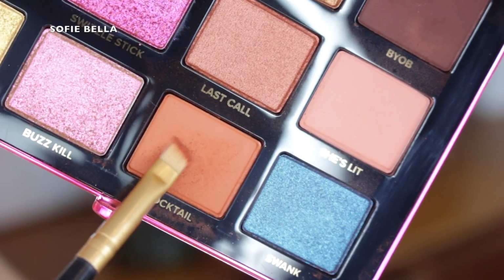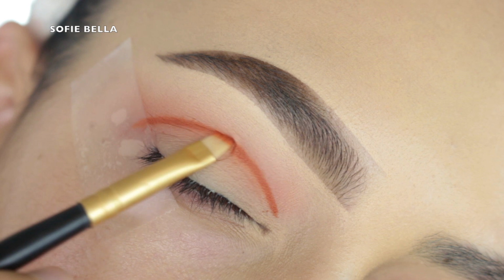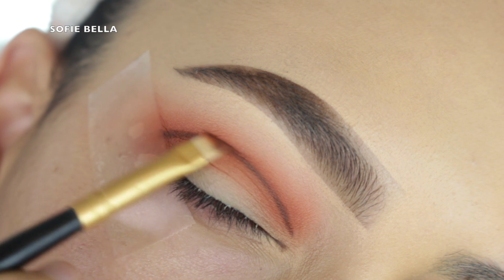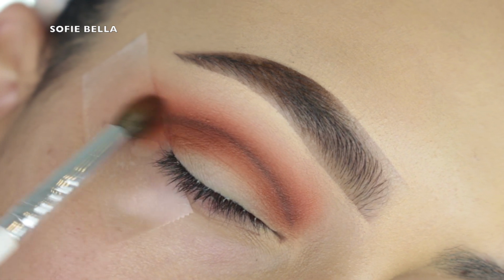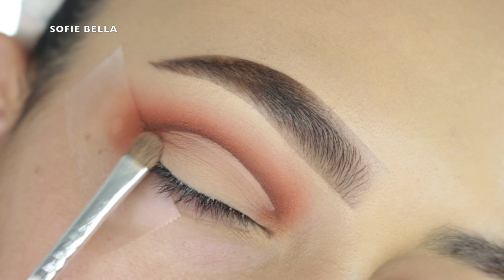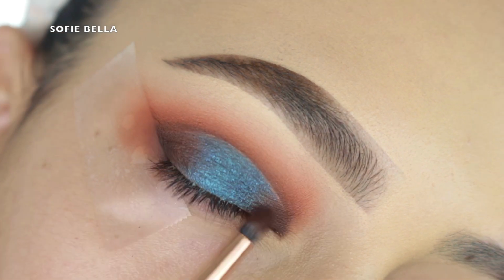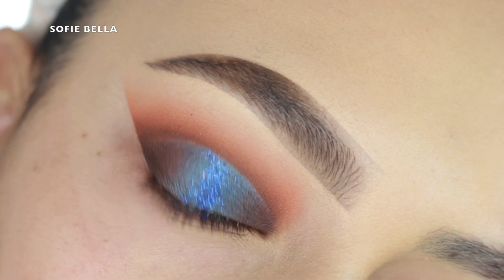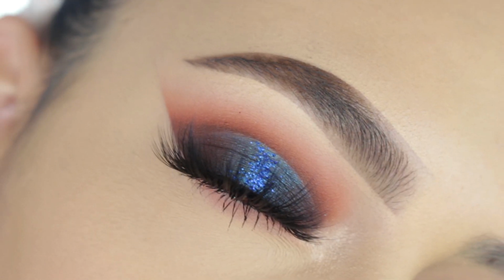BLUE HALO EYESHADOW LOOK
↓⇣↓⇣↓MAKEUP DETAILS↓⇣↓⇣↓
Lashes: @shopsofiebella Bora Bora
Brows: @anastasiabeverlyhills brow powder duo “Dark Brown” & Clear Brow Gel
Eyes: @toofaced Palm Springs Dream Palette, @bhcosmetics sapphire glitter on the center of the lid
Mascara: @thebalm mad lash mascara
@pop_beauty gilded light highlight on my inner corner

↓⇣↓⇣↓SOME OF THE BRUSHES I USED↓⇣↓⇣↓
Crease Brushes:
Morphe JH35
Morphe JH30
Morphe JH40

Pencil Brush:
Morphe JH39

Crease Brush:
Colourpop E6

Lid Brush:
Morphe M124

Lower Lash Line Brush:
Morphe M208